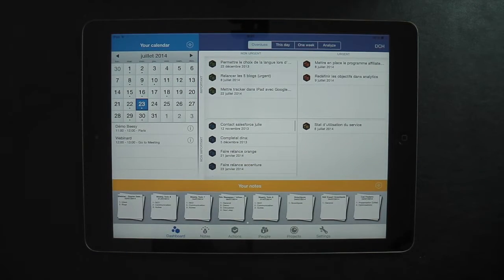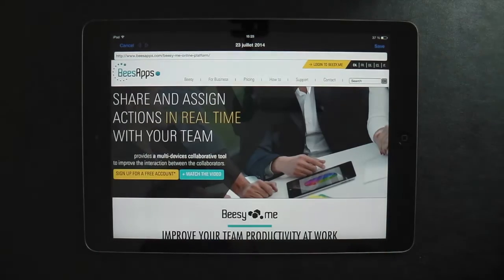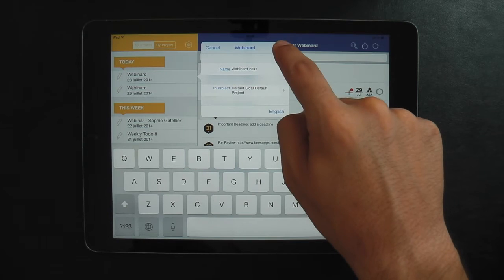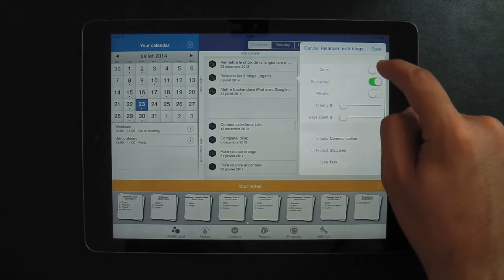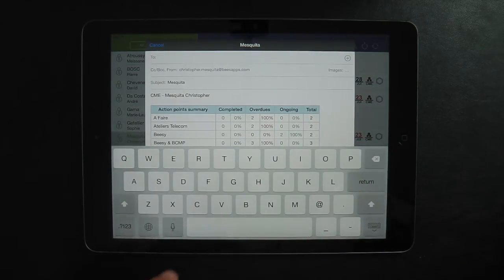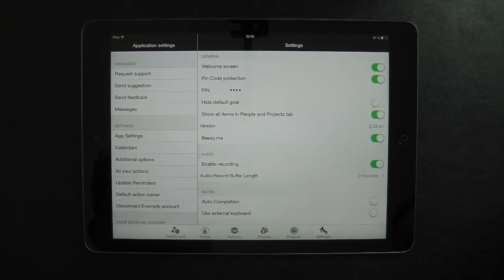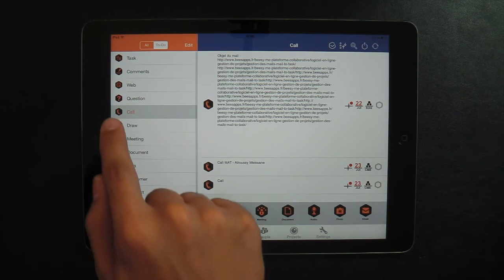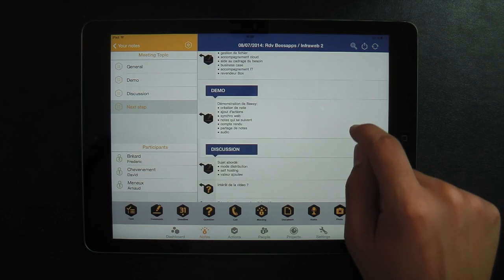Beesy, a 10 mn Tutorial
Understand the underlying concept and master the main workflows.